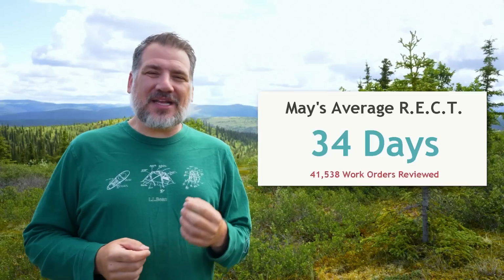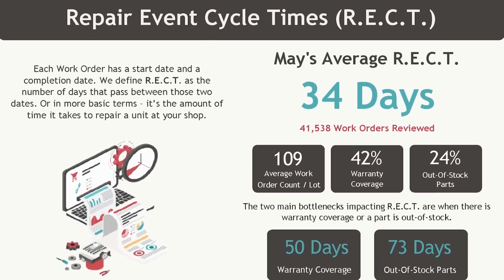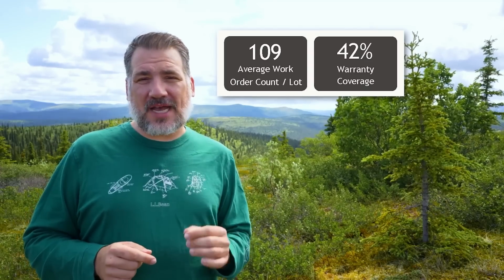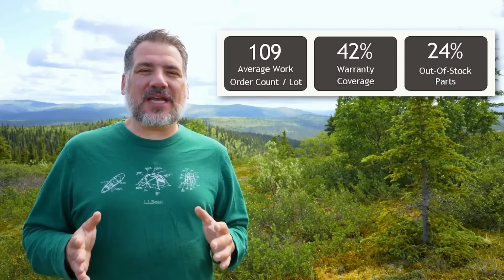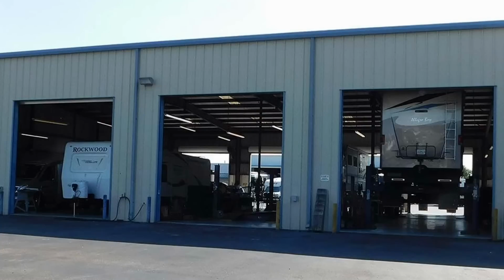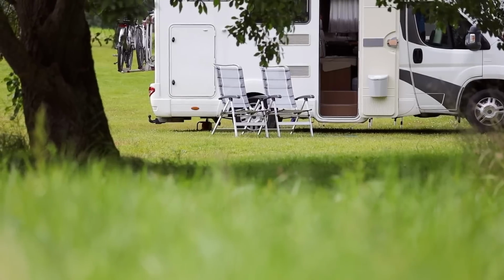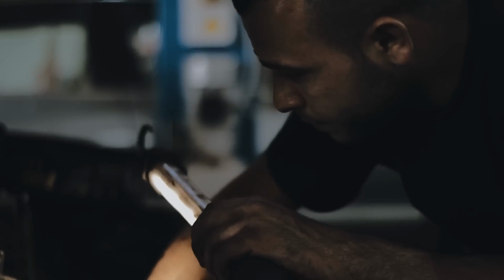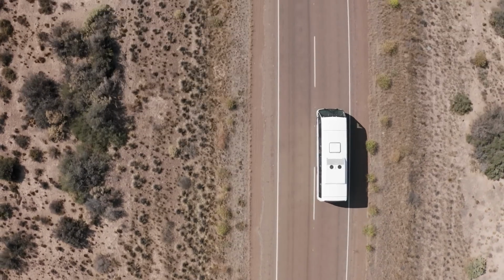No seriously... How long does RV repair take?!?!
RV Repair times are ridiculous! But would you believe, they're actually getting much better? In 2023, the average RV service at a dealership is just over a month. A year ago, it was 6 weeks.